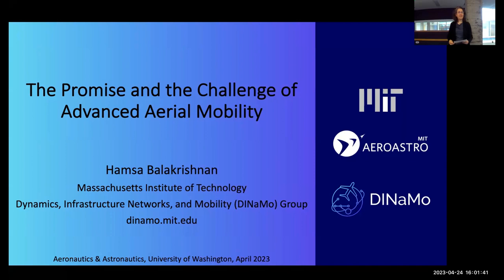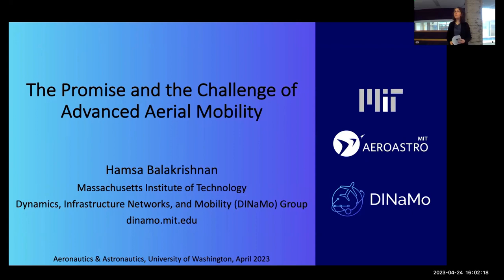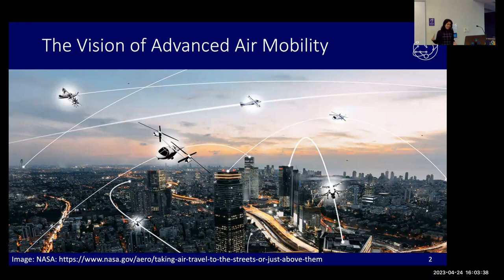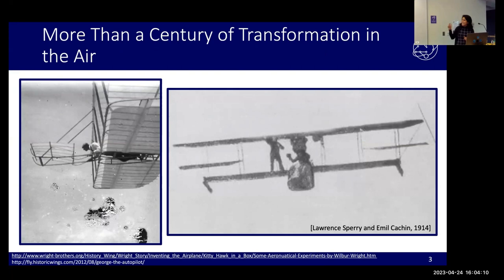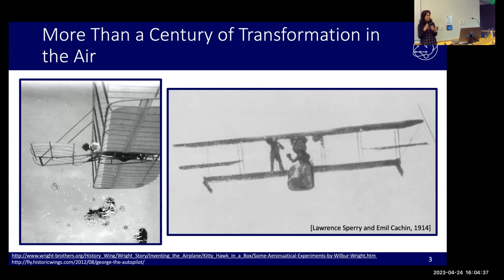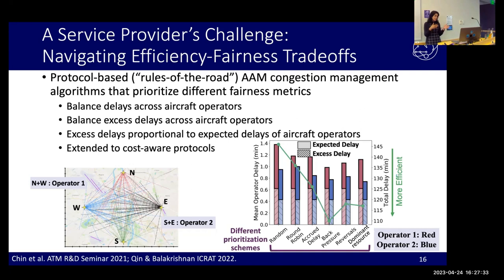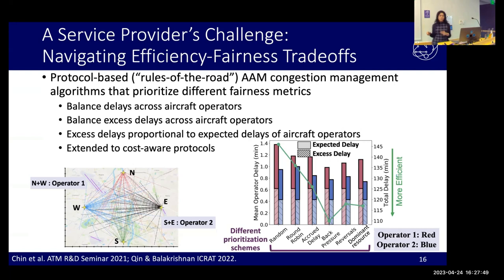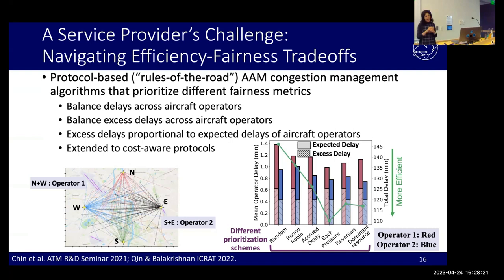The Promise and the Challenge of Advanced Air Mobility with Hamsa Balakrishnan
Advanced Air Mobility (AAM) operations—characterized by electric and hybrid aircraft, and highly-automated operations—are expected to dramatically transform the way in which we transport people and goods, as well as our ability to sense our world from the sky. The deployment of new vehicle types, business models, and aircraft operators will increase competition for already constrained airspace resources. Consequently, fairness and privacy, in addition to the traditional goal of efficiency, will become important considerations. Furthermore, AAM will also experience a shift in how traffic management services are provided. In contrast to conventional aircraft operations that are managed by a centralized Air Navigation Service Providers (ANSPs), AAM operations will be managed by a federated set of private service providers over a distributed network. Such a federated architecture will imply that multiple, semi-autonomous service providers would provide traffic management services to aircraft by contracting with aircraft (fleet) operators. In this talk, Hamsa will discuss emerging AAM traffic management challenges, and some of our initial work in overcoming them and realizing the promise of Advanced Air Mobility.